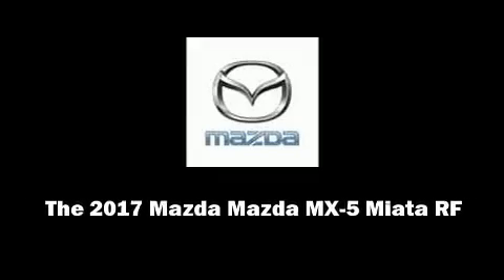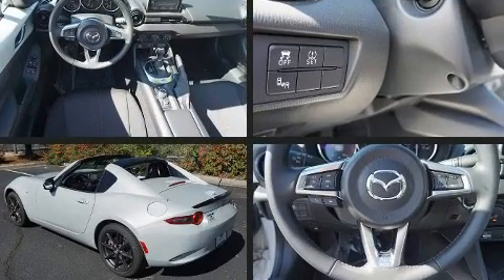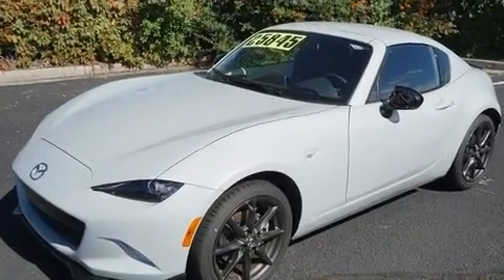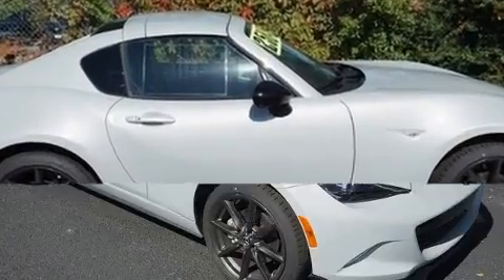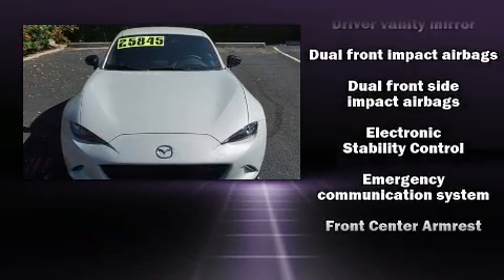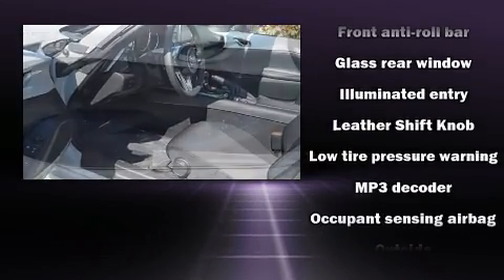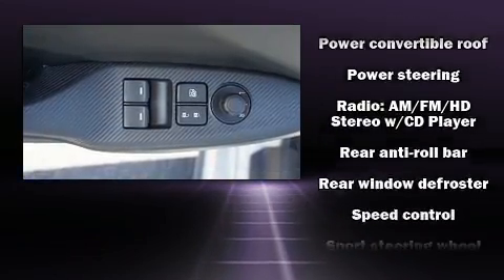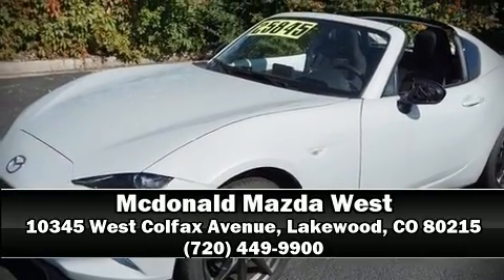2017 Mazda Mazda MX-5 Miata RF Club in Lakewood, CO 80215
You can expect a lot from the 2017 Mazda MX-5 Miata. This 2 door, 2 passenger convertible is ready to drive off the showroom floor! Mazda made sure to keep road-handling and sportiness at the top of it's priority list. Under the hood you'll find a 4 cylinder engine with more than 150 horsepower, and for added security, dynamic Stability Control supplements the drivetrain. Both high fuel economy and flexible performance are assured by the 6 speed automatic transmission. Top features include a power convertible top, 1-touch window functionality, a tachometer, tilt steering wheel, power door mirrors, blind spot sensor, power windows, and remote keyless entry. Audio features include a CD player with MP3 capability, and 9 speakers, providing excellent sound throughout the cabin. Mazda ensures the safety and security of its passengers with equipment such as: dual front impact airbags with occupant sensing airbag, front side impact airbags, traction control, brake assist, ignition disabling, an emergency communication system, and 4 wheel disc brakes with ABS. Our team is professional, and we offer a no-pressure environment. We'd be happy to answer any questions that you may have. Stop by our dealership or give us a call for more information.